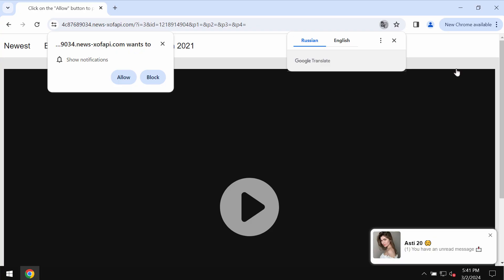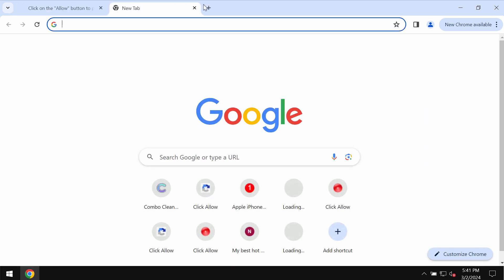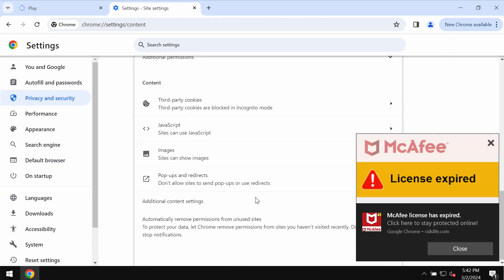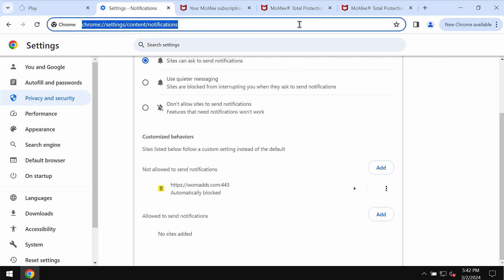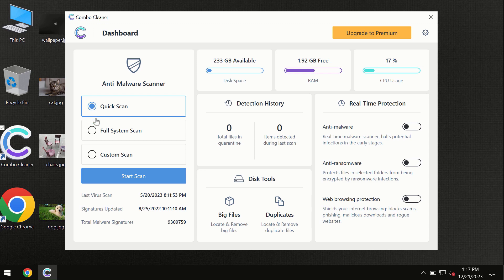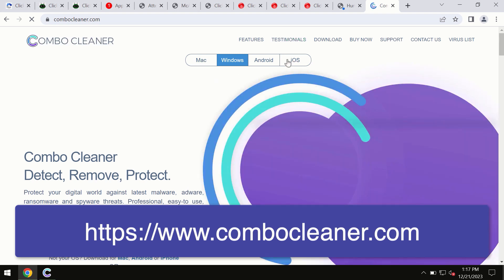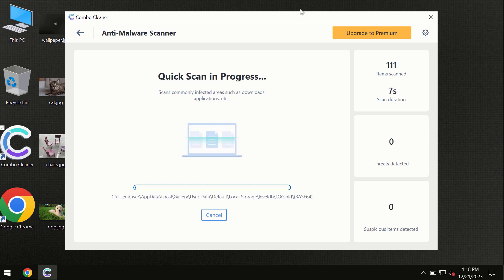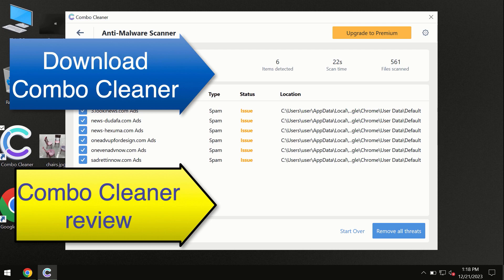News-xofapi.com push notifications - how to block?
News-xofapi.com is a malicious site. News-xofapi.com attacks Google Chrome and other browsers. Don't ever interact with such pop-us. They are fake and deceptive. Remove them with Combo Cleaner Antivirus via the official or, optionally, follow the manual tips given in the video.